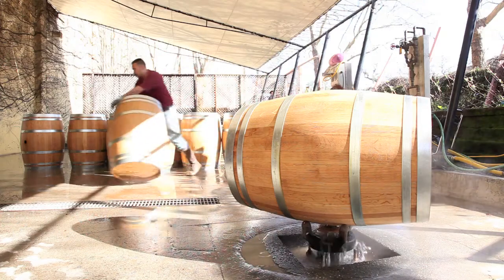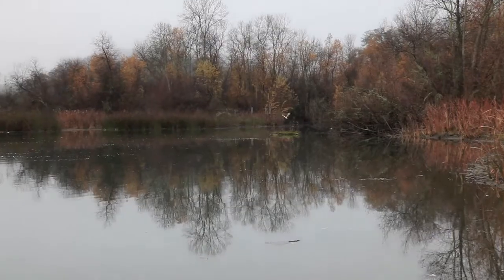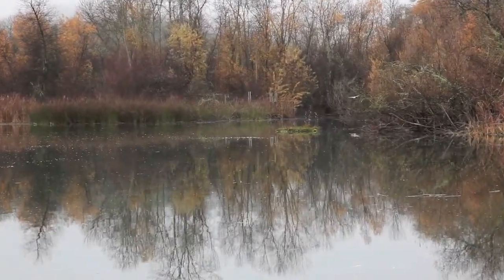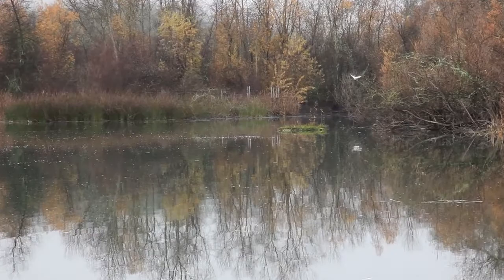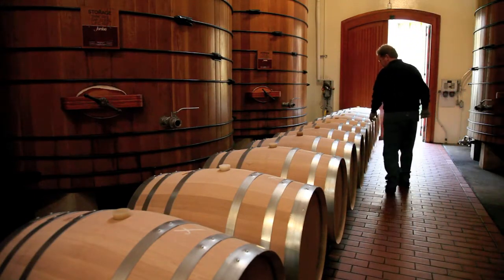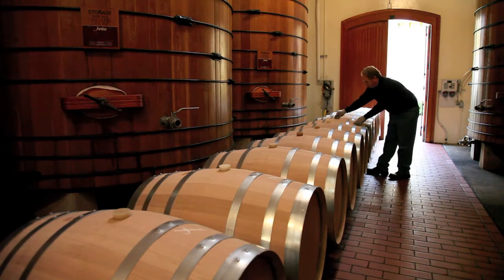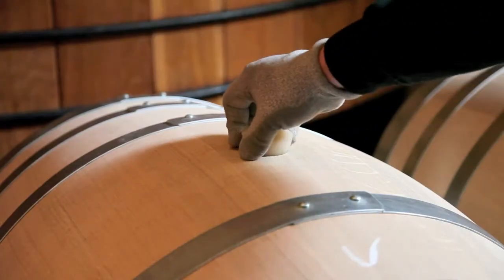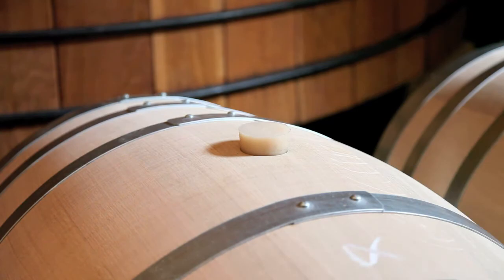Inspecting New Wine Barrels | Vacuum Seal Test | Winemaking Quality Control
Every new wine barrel delivered to Jordan is inspected for quality control. One of the important tests to ensure the barrel will not leak once filled is a vacuum seal test. This test method also helps us limit our use of water, which is important to a sustainable winery.